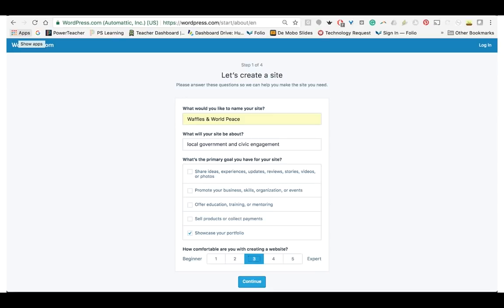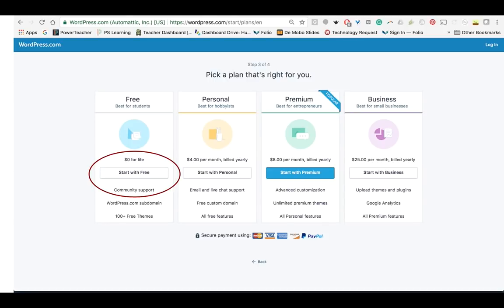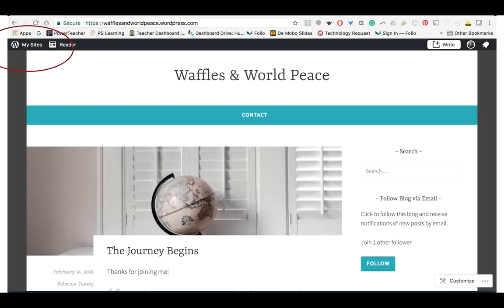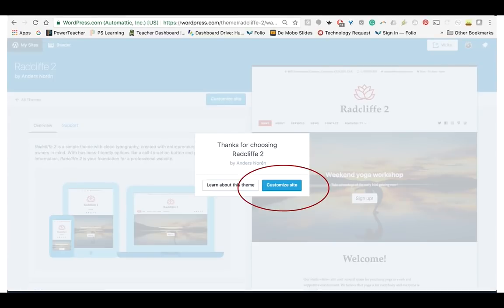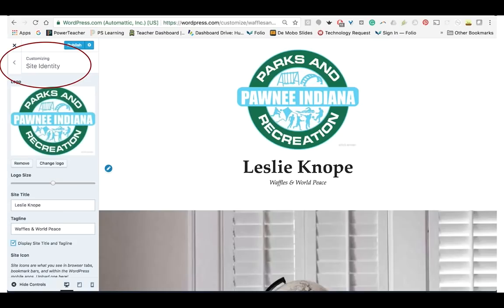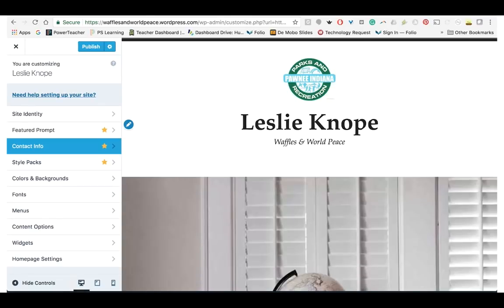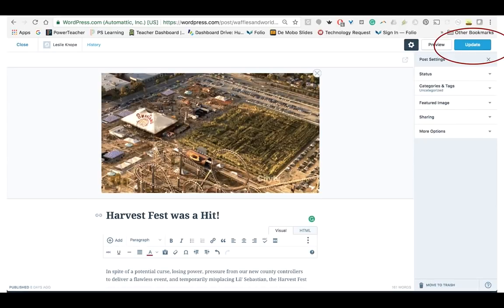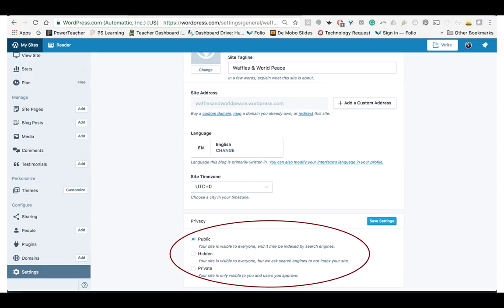Getting Started on WordPress